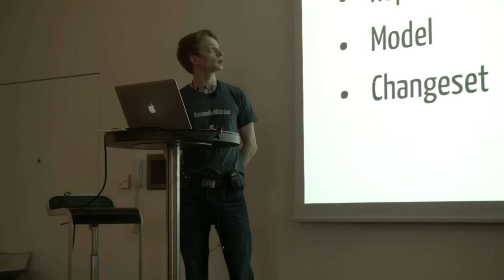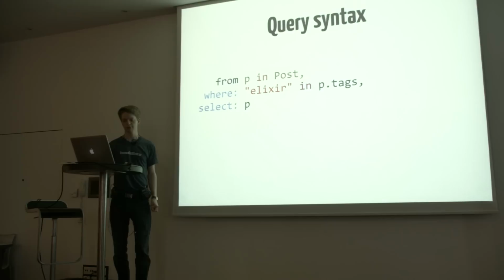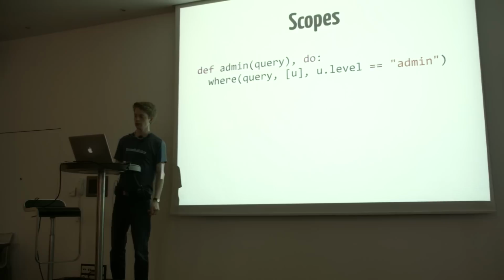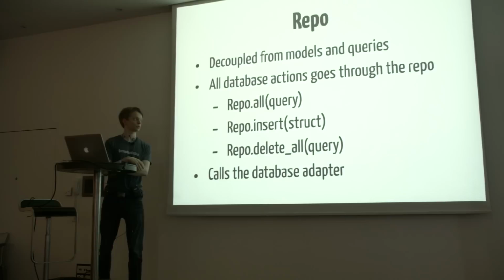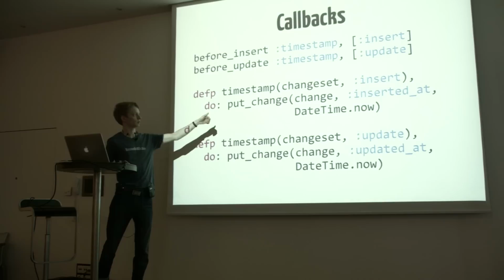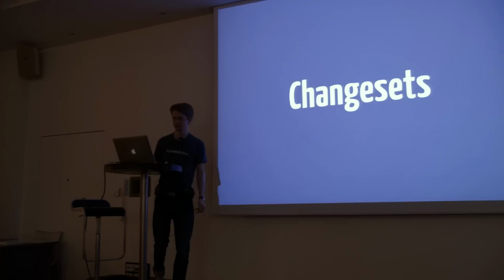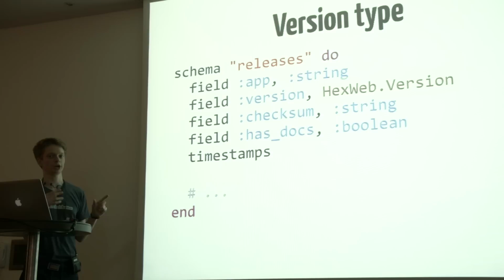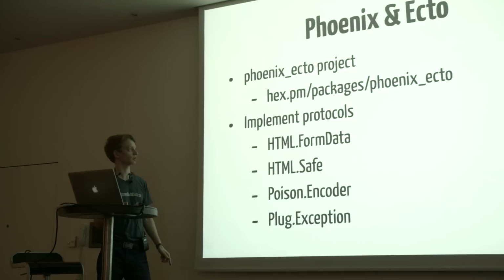Eric Meadows-Jönsson - 'Ecto' ElixirConf EU 2015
This talk will quickly introduce Ecto for unfamiliar audience members. Ecto recently underwent some major changes with improvements from the lessons learnt after it was first created almost two years ago. Eric will talk about some of the design choices made in Ecto and what sets it apart from traditional ORMs.

Target audience:

Elixir developers interested in Ecto